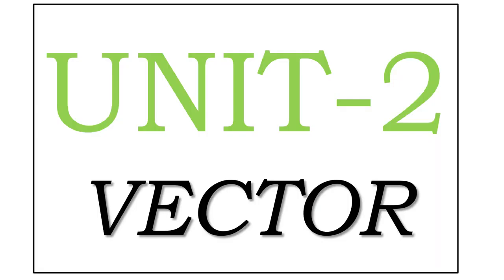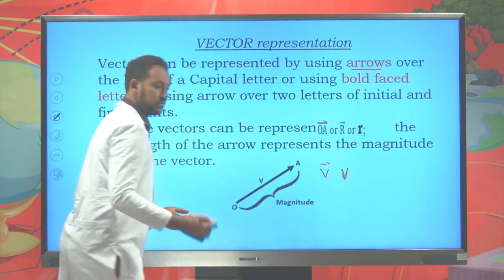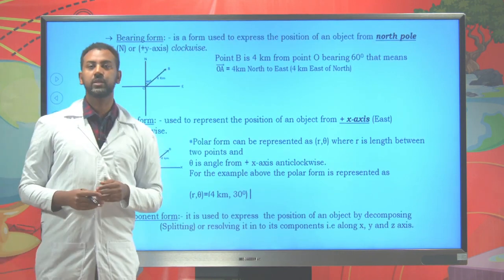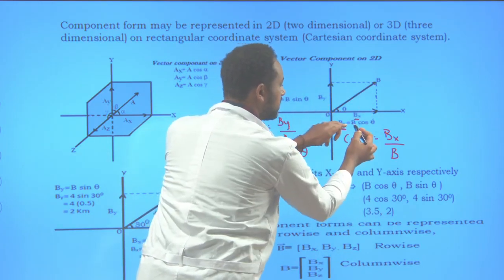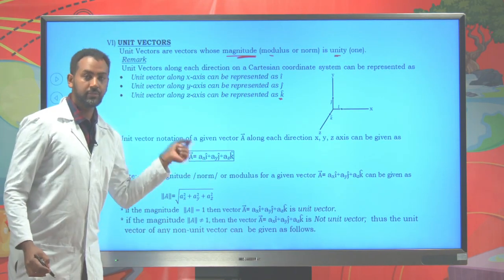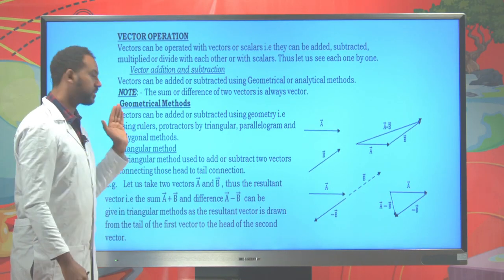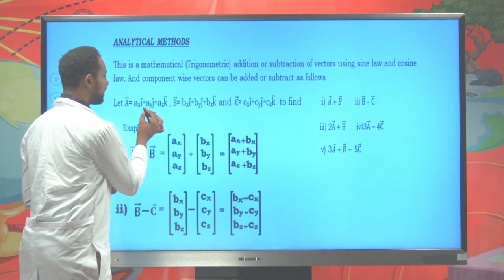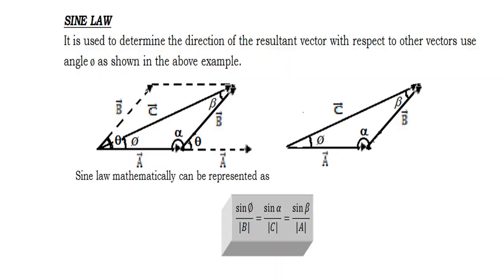Ep 1 Vector explained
Physics vector explained